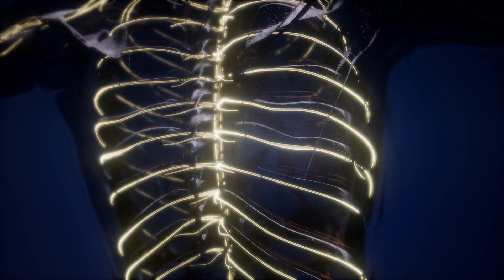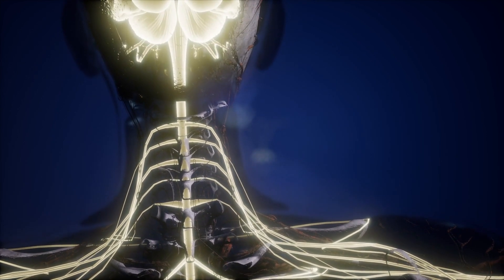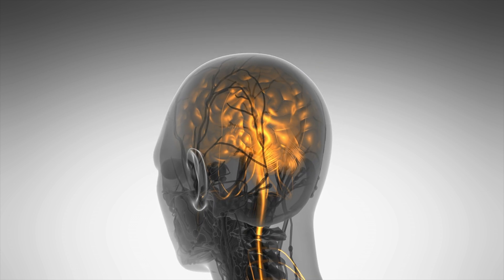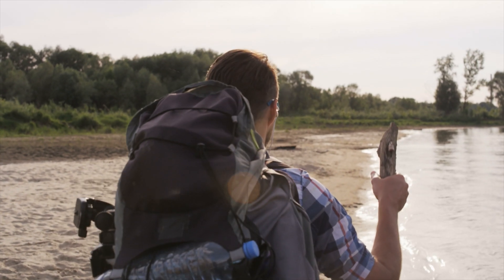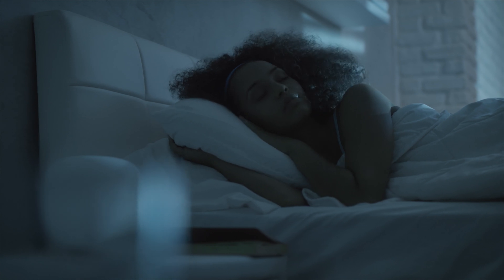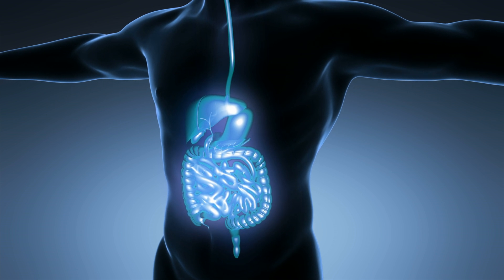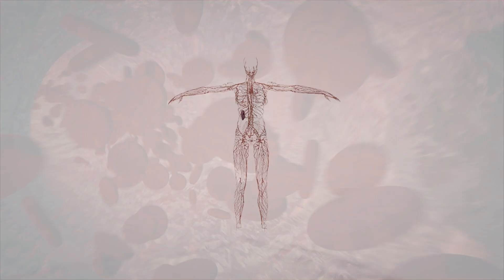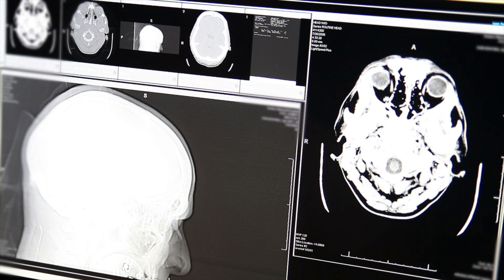Calming the Nervous System with the Vagal Nurturing Technique - How to Tone Your Vagus Nerve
In this video, you will learn about the importance of the Vagal Nerve and the role that it plays. You will also learn a technique called vagal nurturing that can assist in turning down the flight, flight or freeze response so that you can move to the relaxation and rest/digest response.